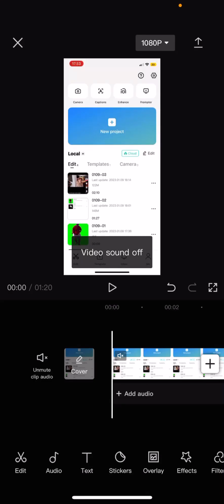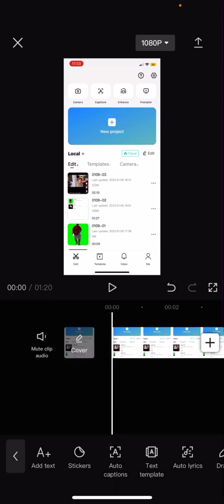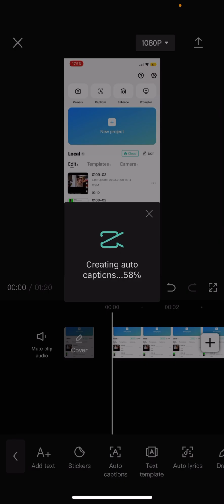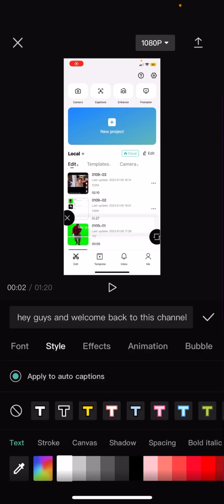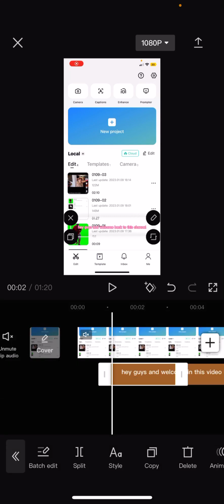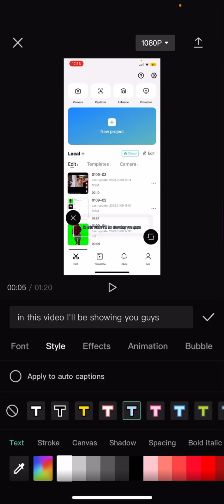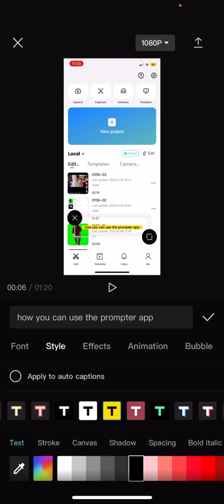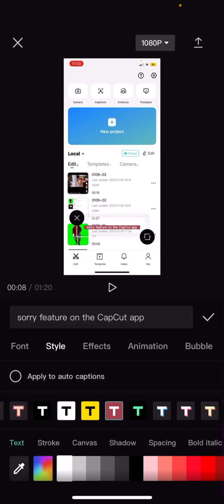Color Changing Subtitles Tutorial In CapCut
Change subtitle colors in CapCut by watching this tutorial.